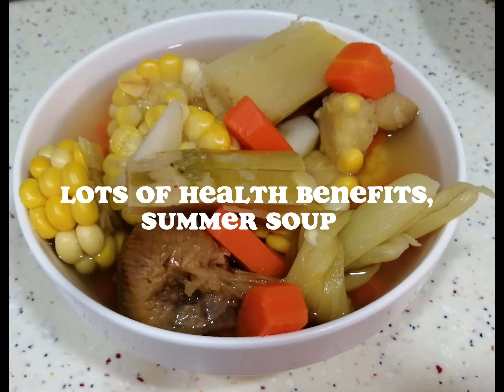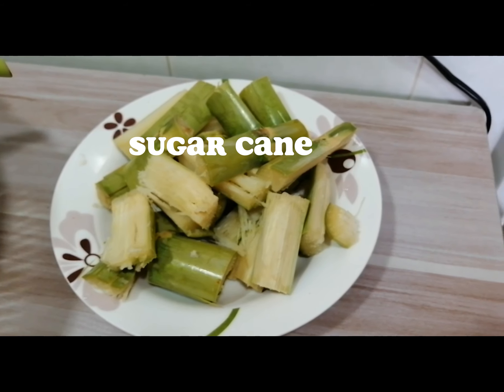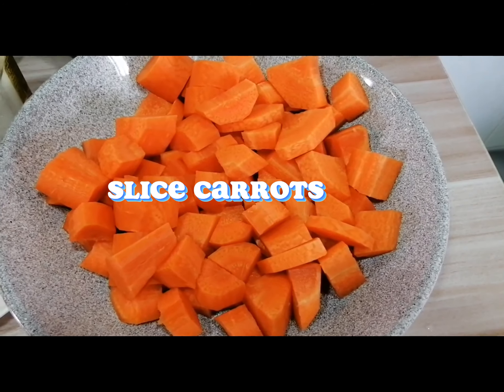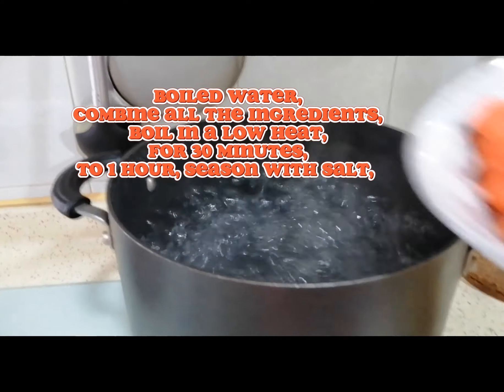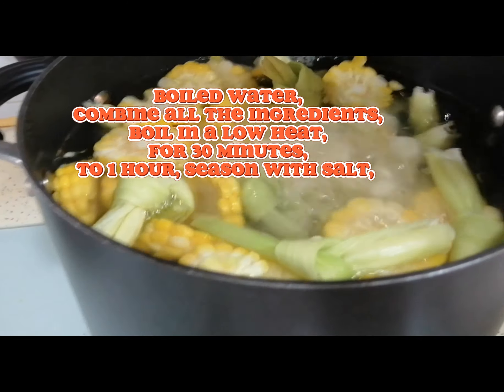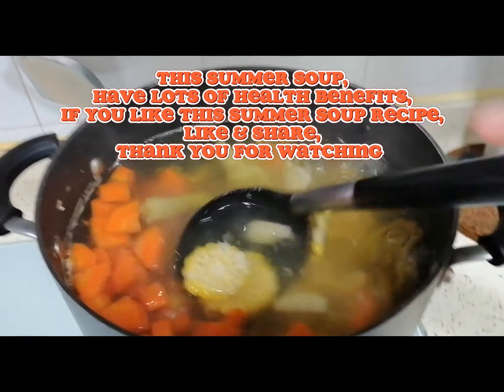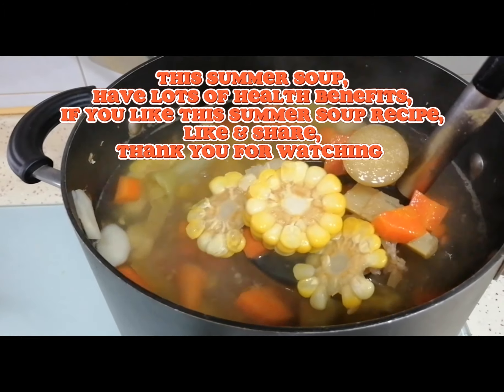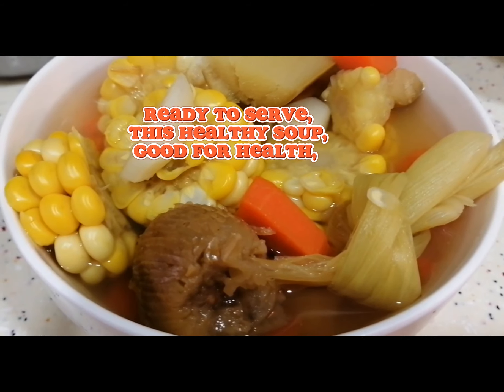Health Benefits Soup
For more videos of my Mix Western and Asian Quick and Long Soup Menu just click the link below thank you 👇